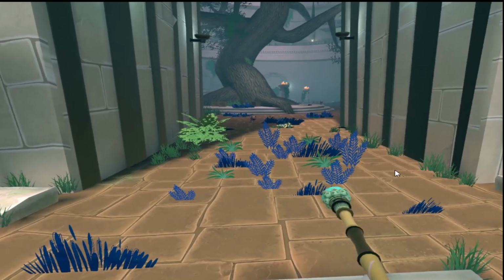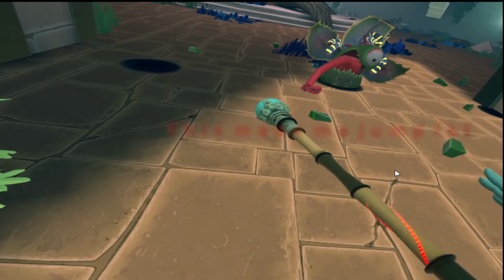NaaU The lost eye First look New game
NaaU The lost eye First look
Naau: The Lost Eye is a VR action, adventure, and easy puzzle game with physics based mechanics. Explore ancient ruins, sky cities, and canyons.You will have bow, crossbow, various weapons and too many enemies.This game is created exclusively for VR.